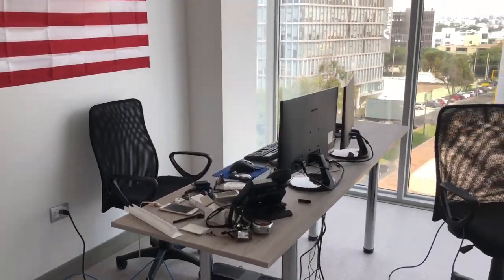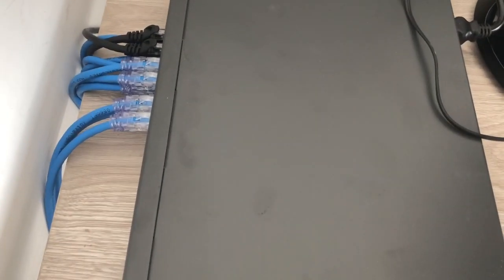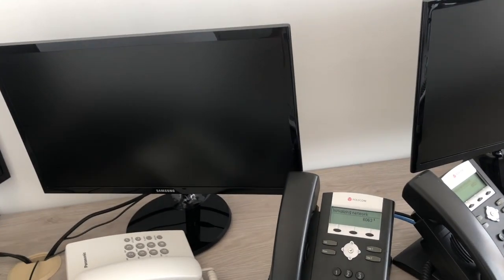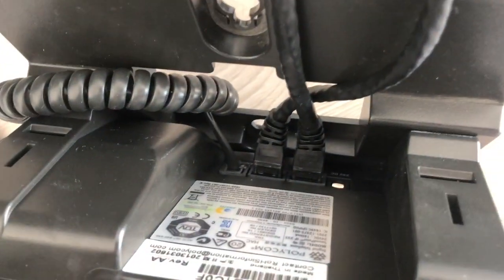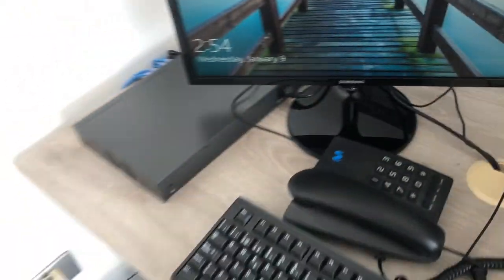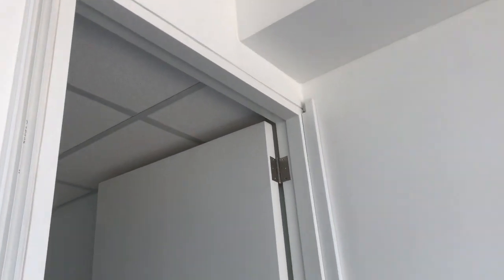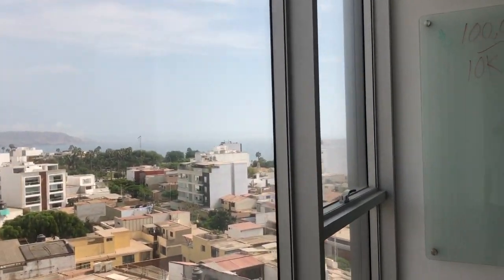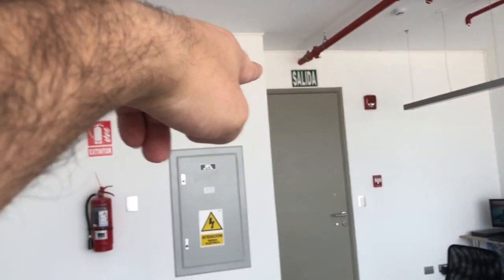INSTALL POE SWITCH ETHERNET BOARD SMALL OFFICE/HOME 1GB 10/100/1000 LAN TO MODEM/WIRING!!!!! ✔🏆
HOW TO INSTALL OR SET UP A POE SWITCH ETHERNET BOARD SMALL OFFICE/HOME 1GB 10/100/1000 LAN TO MODEM/WIRING 8/16/24 ports!

server pop3,
bedwars server popularmmos,
hypixel server popularmmos,
incoming server pop3 outlook 2007,
server port,
server port terraria,
server port 8080 is already in use netbeans,
server port forwarding,
server ports explained,
server port number,
server ports required by tomcat are already in use,
server port gmail,
server port minecraft,
server port definition,
what is fiber optics internet, set up,